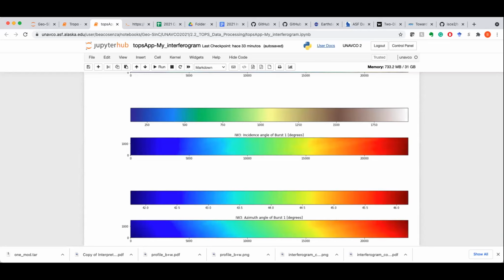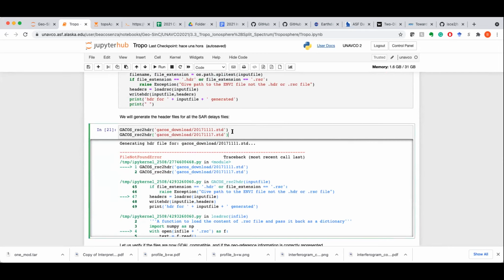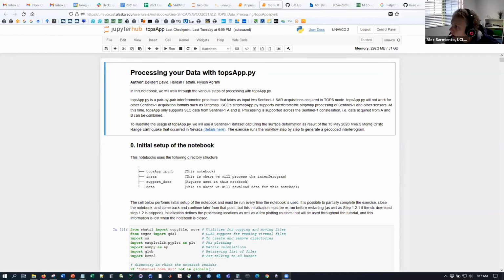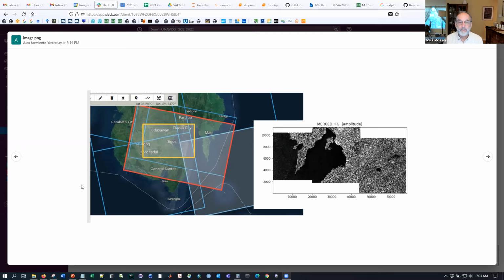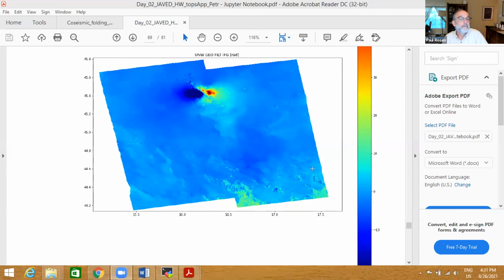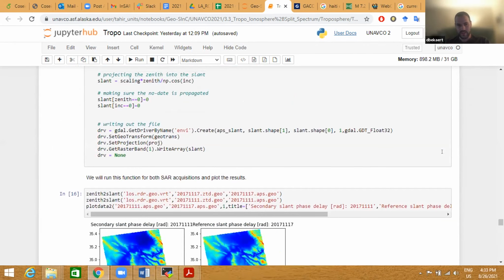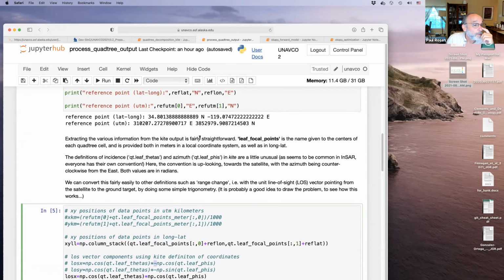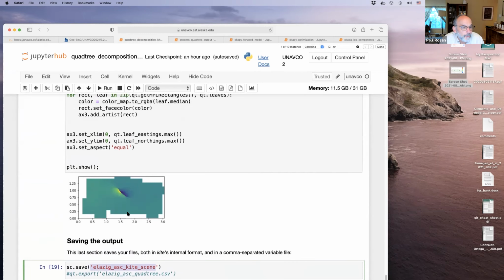InSAR/ISCE Morning Office Hours - 26 August